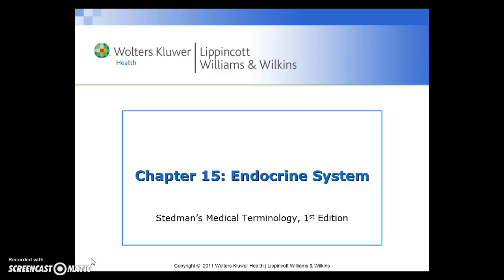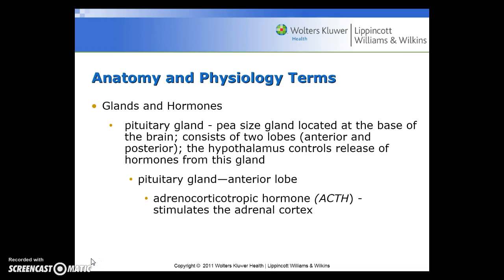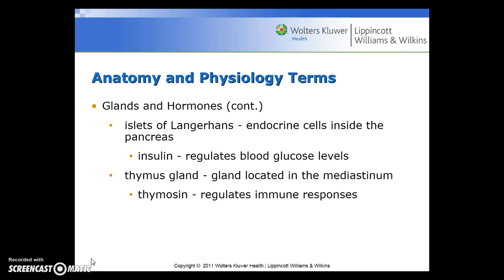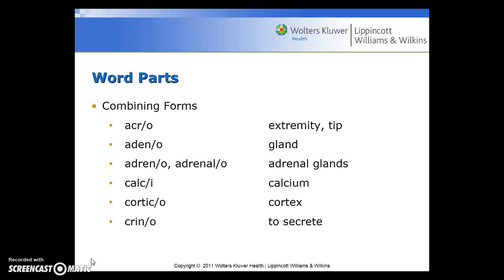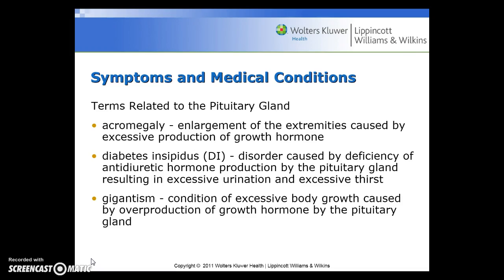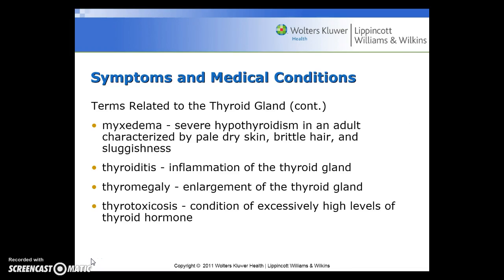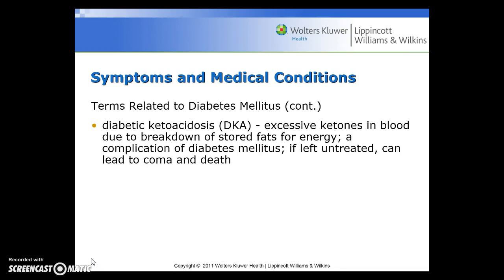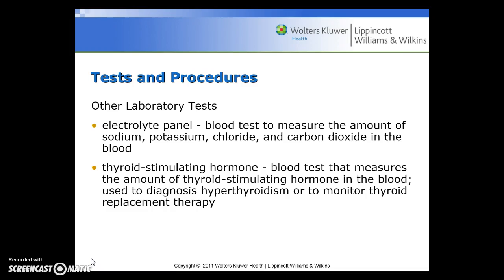Medical Terminology - Chapter 15.1 Live Lecture